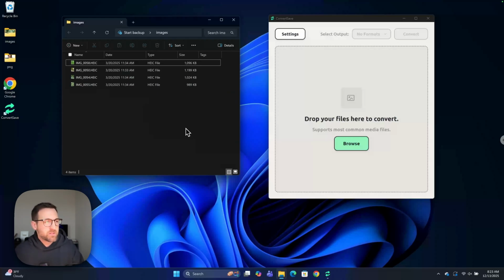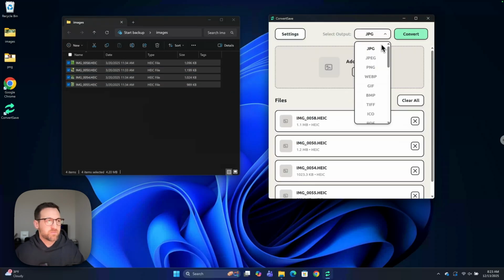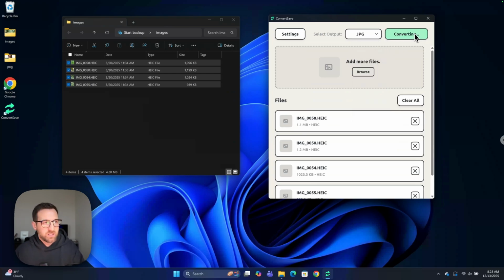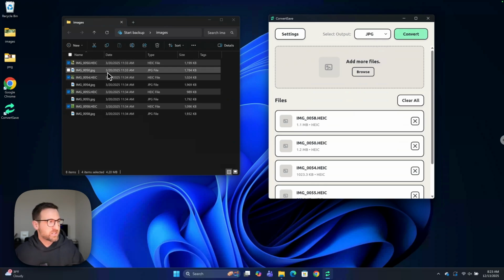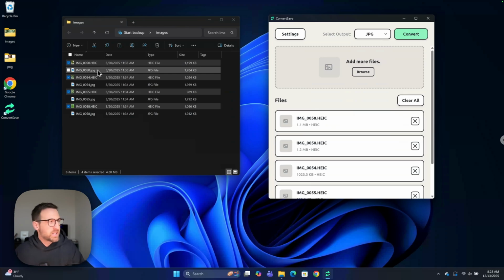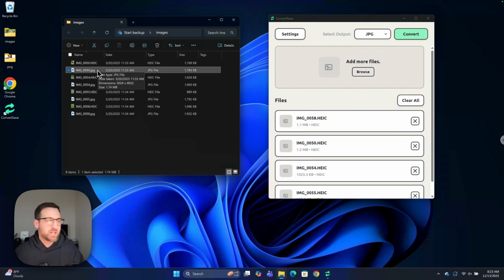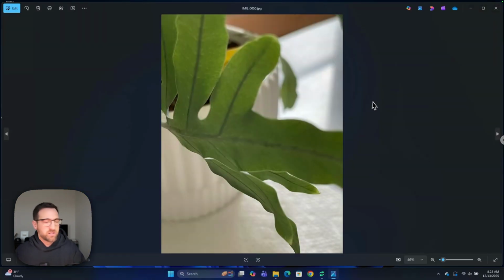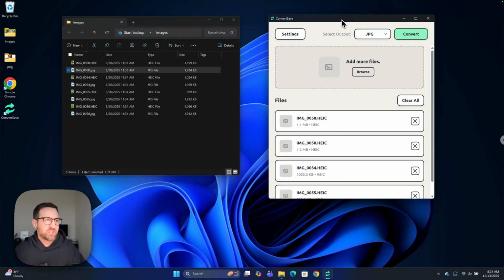How to Convert HEIC to JPG on Windows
In this Windows tutorial, learn how to convert HEIC to JPG on Windows using ConvertSave.